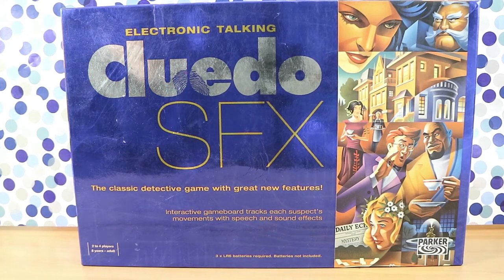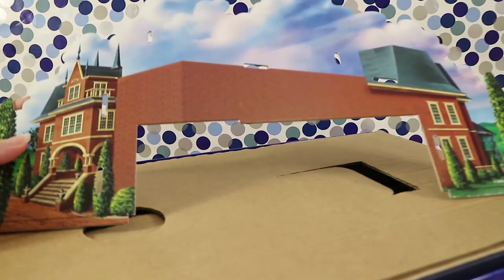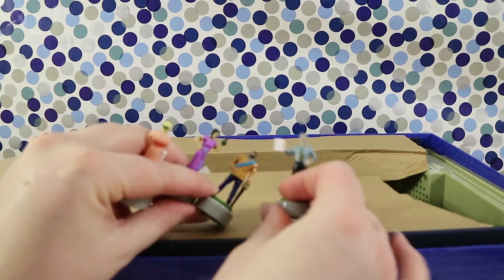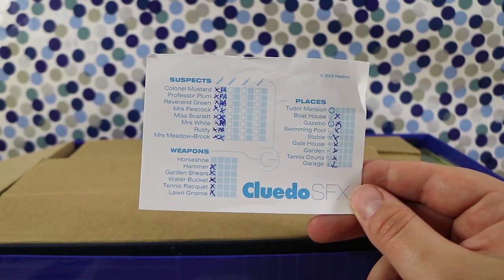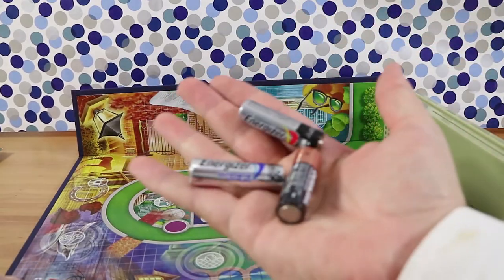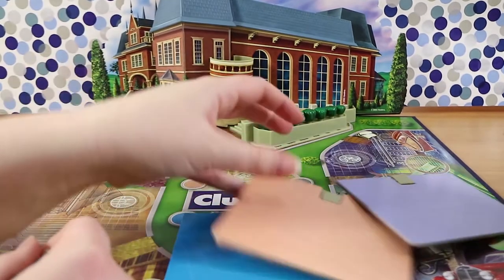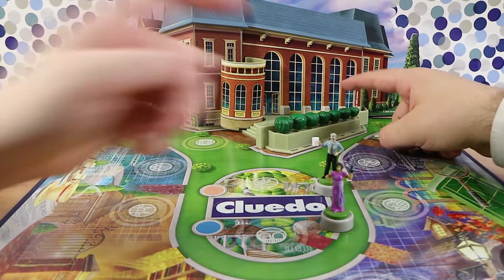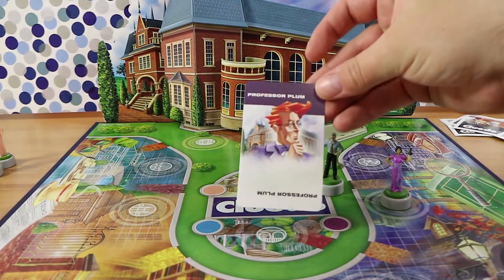Electronic Talking Cluedo SFX Board Game Review! | Board Game Night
We review the Electronic Talking Cluedo SFX Board Game.